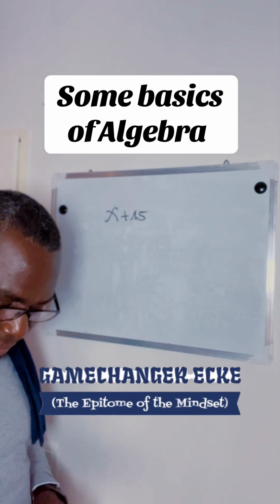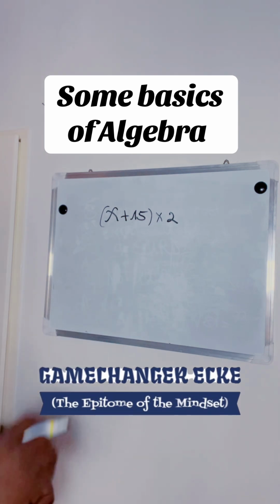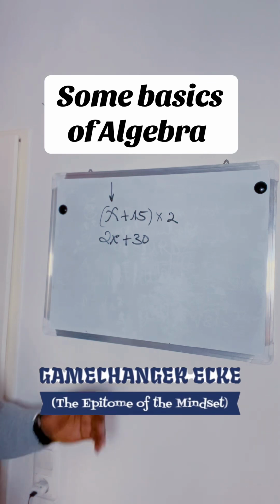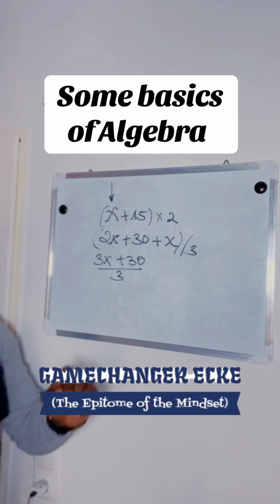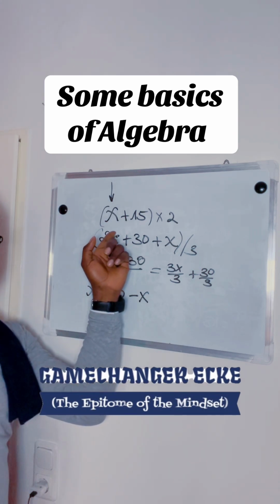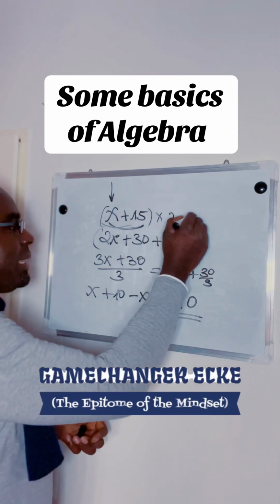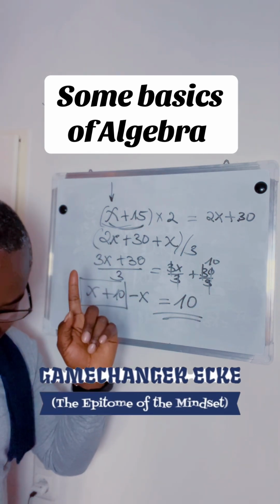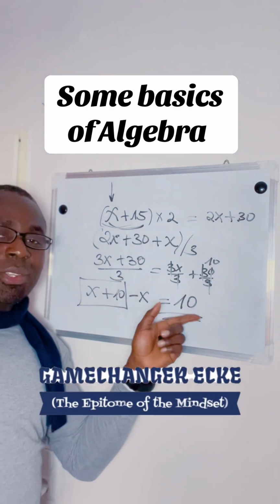Some Basics of Algebra